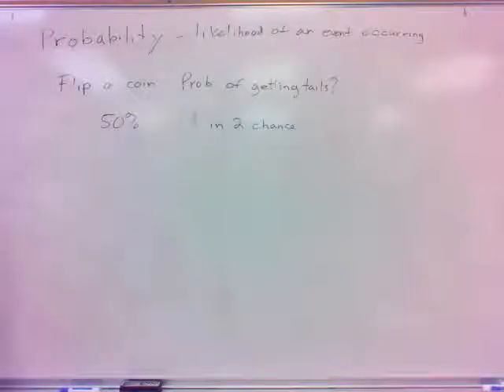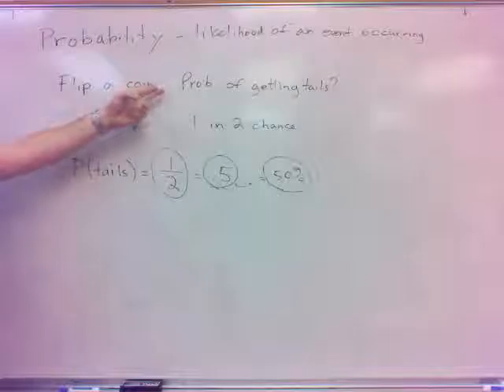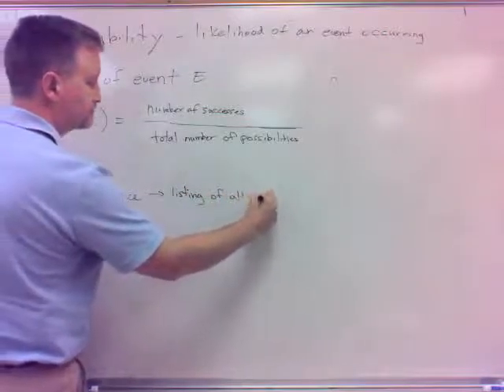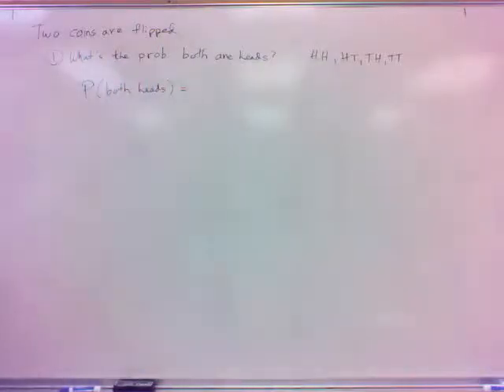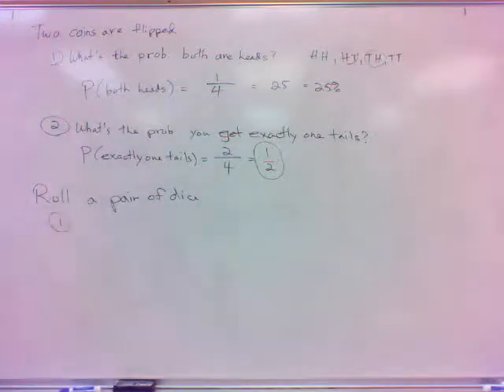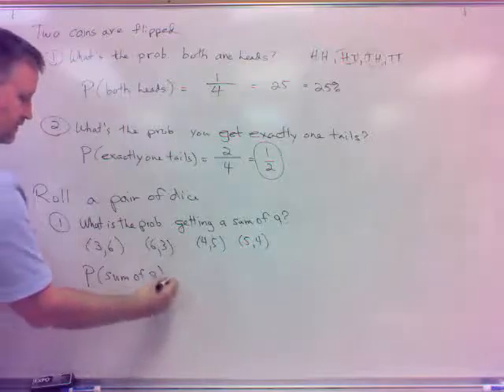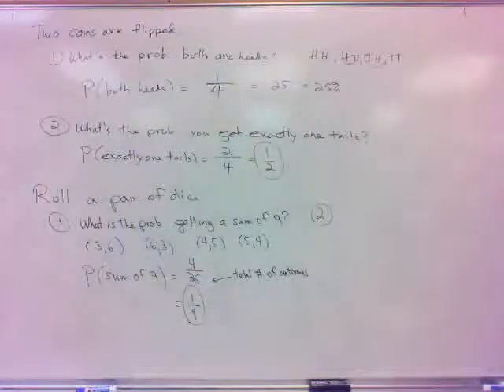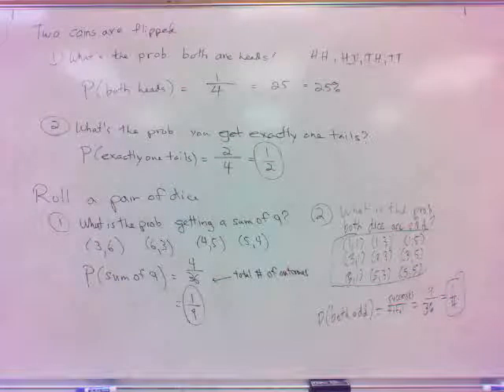130 UNIT 4 START - Section 11.1(a) - Probability